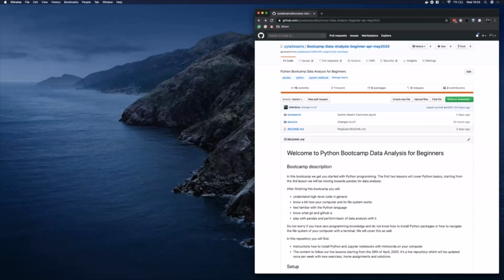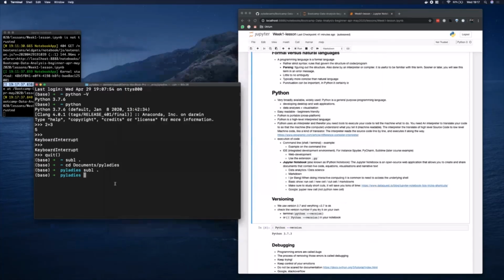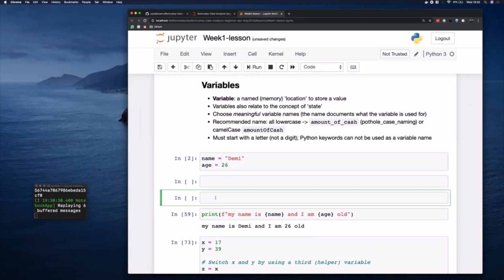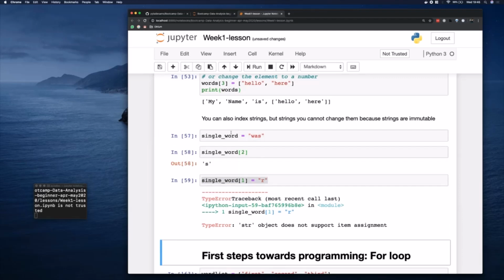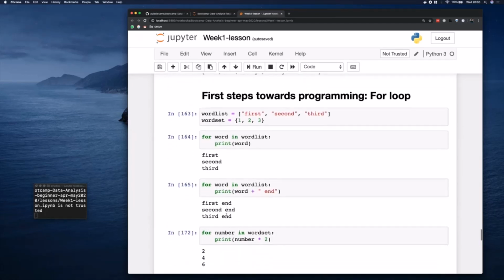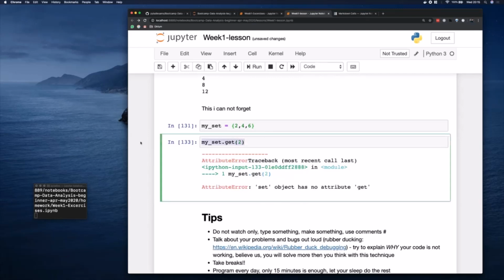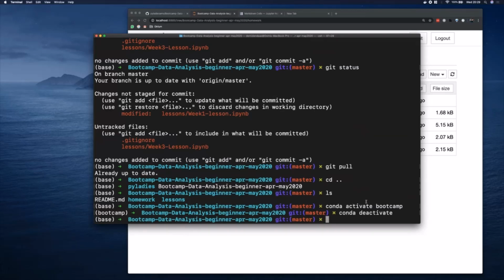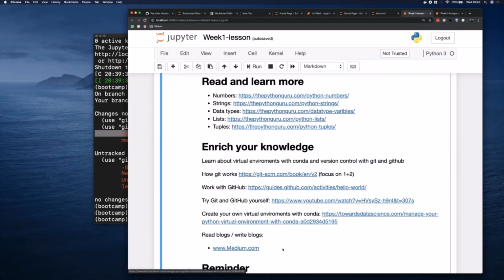Python Bootcamp Data Analysis for Beginners - Lesson1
A record of live stream about Python Basics (types, values, variables, errors, lists, sets, for loops)